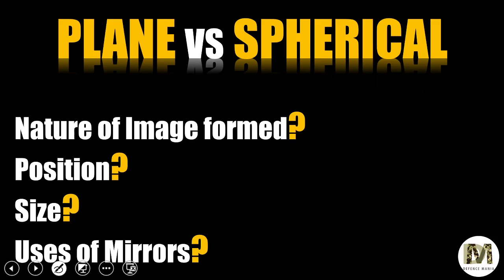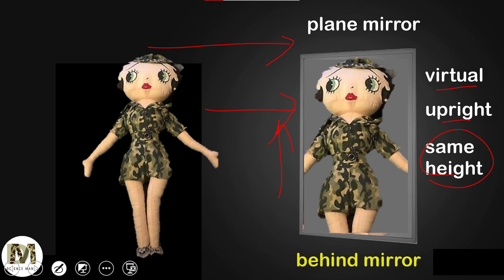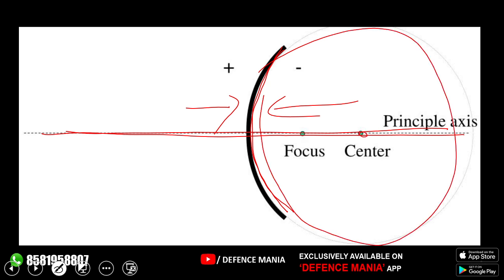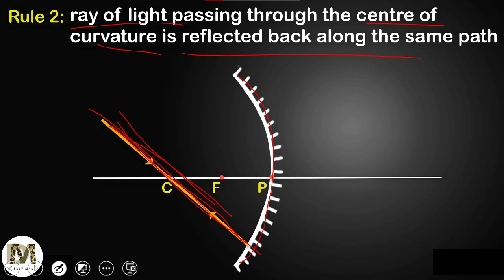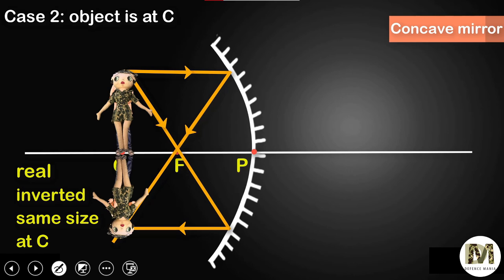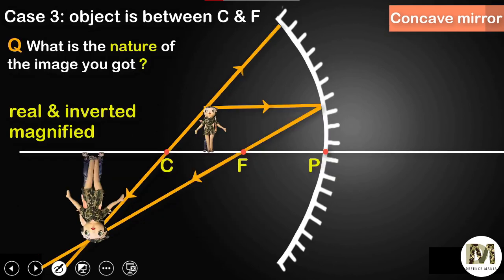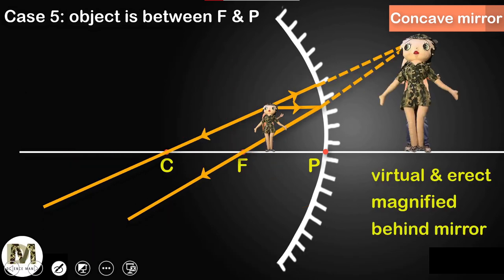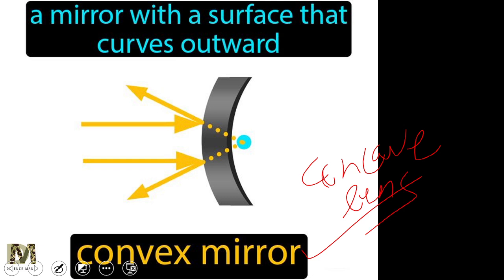CDS 2 2021 Revision Series| Concave and Convex Mirrors | Optics Light | CDS 2 2021 Preparation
CDS 2 2021 Revision Series
Concave and Convex Mirrors
Optics Light
CDS 2 2021 Preparation

Download our DEFENCE MANIA App to Join Free Current affairs Batch
( Target Courses are also available for AFCAT/CDS/NDA/CAPF AC/ACC Exams )